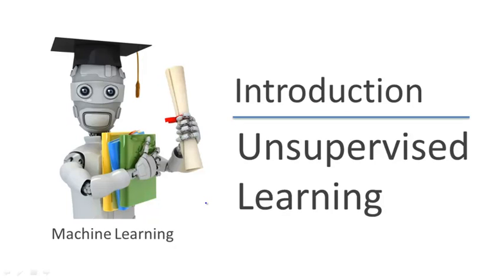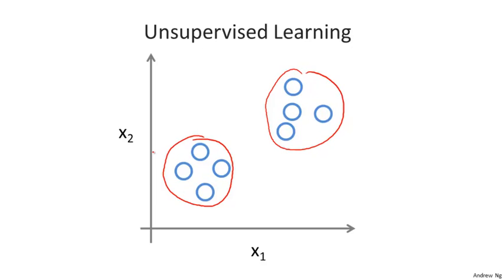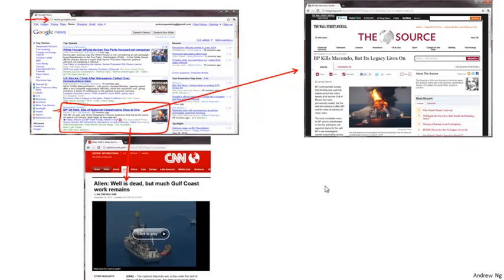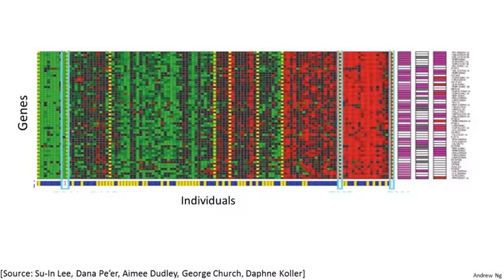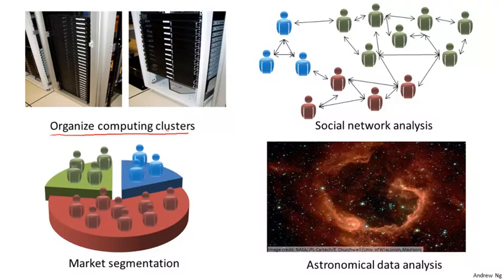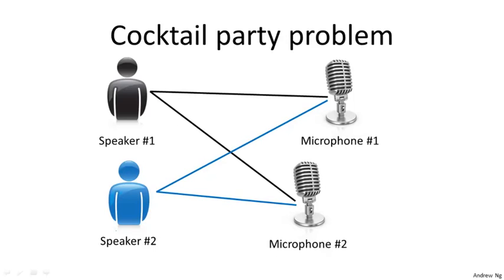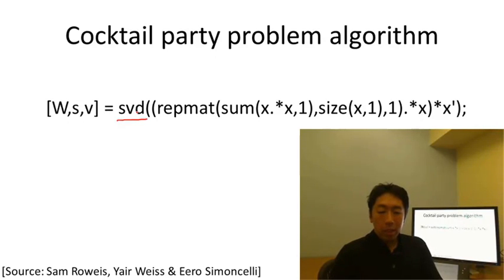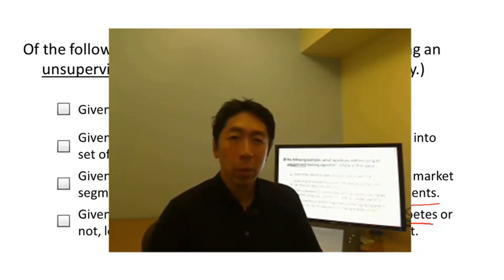Supervised Learning in machine learning || coursera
In this video, we'll talk about the second major type of machine learning problem, called Unsupervised Learning.
In the last video, we talked about Supervised Learning. Back then, recall data sets that look like this, where each example was labeled either as a positive or negative example, whether it was a benign or a malignant tumor.
So for each example in Supervised Learning, we were told explicitly what is the so-called right answer, whether it's benign or malignant. In Unsupervised Learning, we're given data that looks different than data that looks like this that doesn't have any labels or that all has the same label or really no labels.
So we're given the data set and we're not told what to do with it and we're not told what each data point is. Instead we're just told, here is a data set. Can you find some structure in the data? Given this data set, an Unsupervised Learning algorithm might decide that the data lives in two different clusters. And so there's one cluster
and there's a different cluster.
And yes, Supervised Learning algorithm may break these data into these two separate clusters.
So this is called a clustering algorithm. And this turns out to be used in many places.
One example where clustering is used is in Google News and if you have not seen this before, you can actually go to this URL news.google.com to take a look. What Google News does is everyday it goes and looks at tens of thousands or hundreds of thousands of new stories on the web and it groups them into cohesive news stories.
For example, let's look here.
The URLs here link to different news stories about the BP Oil Well story.
So, let's click on one of these URL's and we'll click on one of these URL's. What I'll get to is a web page like this. Here's a Wall Street Journal article about, you know, the BP Oil Well Spill stories of "BP Kills Macondo", which is a name of the spill and if you click on a different URL
from that group then you might get the different story. Here's the CNN story about a game, the BP Oil Spill,
and if you click on yet a third link, then you might get a different story. Here's the UK Guardian story about the BP Oil Spill.
So what Google News has done is look for tens of thousands of news stories and automatically cluster them together. So, the news stories that are all about the same topic get displayed together. It turns out that clustering algorithms and Unsupervised Learning algorithms are used in many other problems as well.